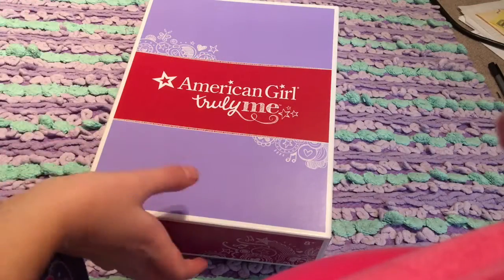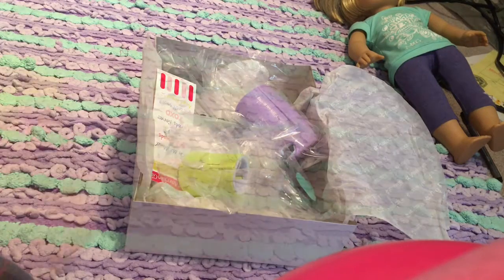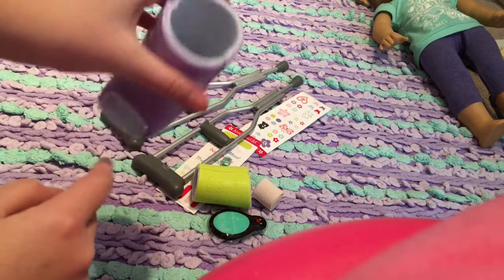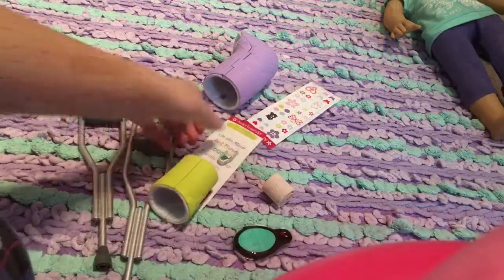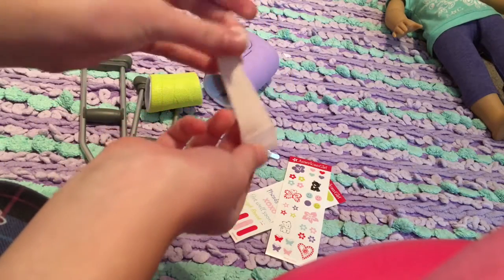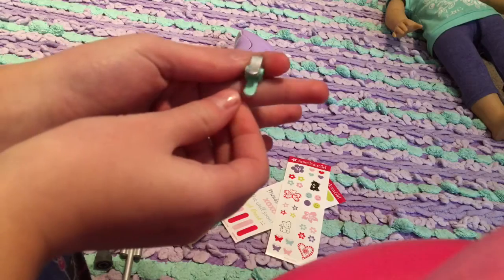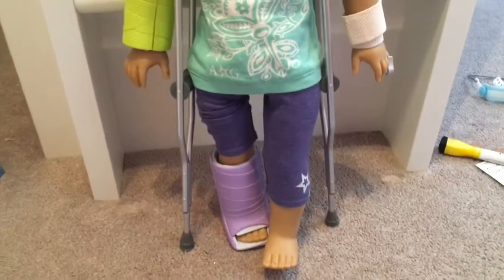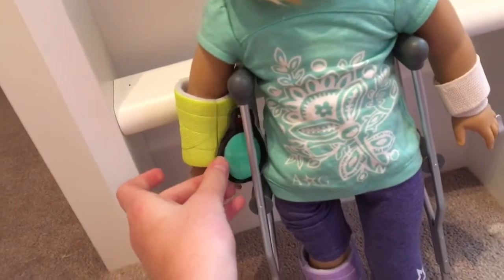Opening and review of American girl feel better kit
this is me opening up and reviewing the American girl feel better kit! I definitely recommend this set. You should totally put it on your Christmas wishlist🎄☃️❄️